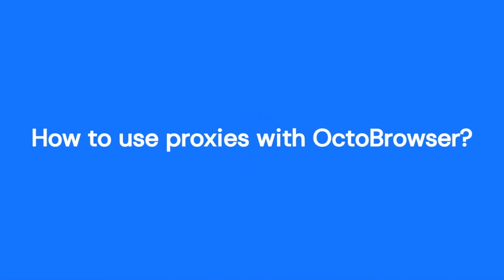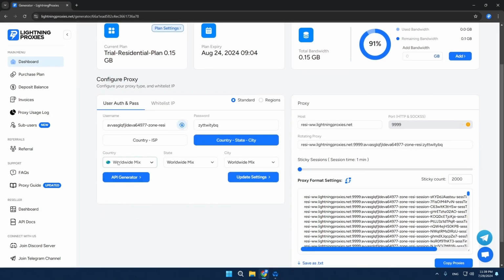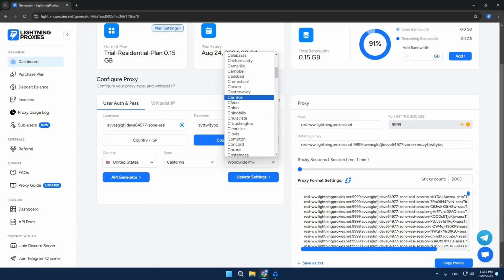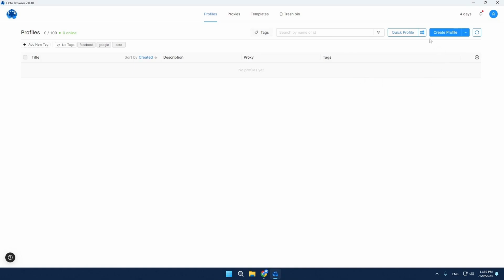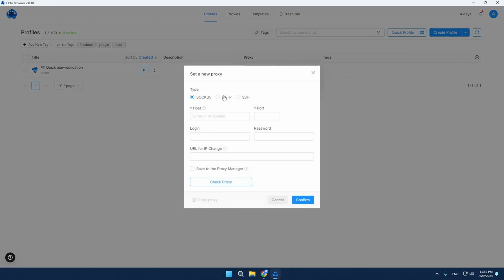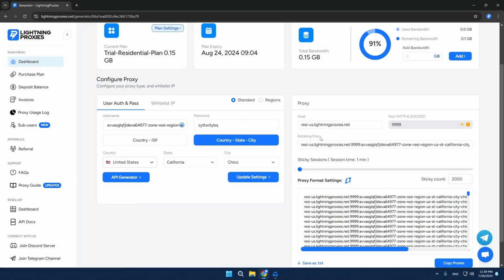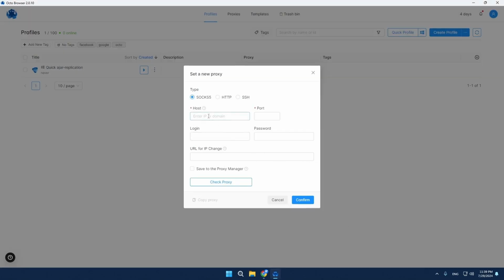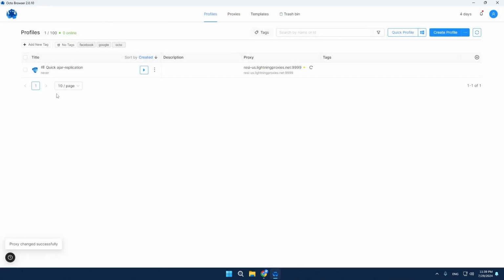🛠️ How to Configure Residential Proxies with Octo Browser - Step-by-Step Guide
In this video, we will guide you through the process of configuring residential proxies using the Octo Browser. Follow our step-by-step instructions to set up and manage your proxies for enhanced privacy and access to geo-restricted content on your browser. 📱🔒

Steps Covered:

Learn how to navigate our website to access the proxy generator.

Generate Proxy Details: 📝
Discover how to generate the host, port, username, and password for your residential proxies.

Install Octo Browser: 📲
Step-by-step instructions on how to install the Octo Browser on your PC.

Configure Proxy Settings: ⚙️
Detailed guidance on setting up the proxy configuration in Octo Browser with your proxy details.

Benefits of Using Our Residential Proxies:

🌍 Access to geo-restricted content
🛡️ Enhanced online privacy
⚡ High-speed connections
🔐 Reliable and secure proxy servers

LightningProxies Team